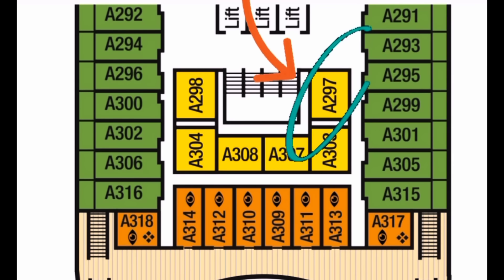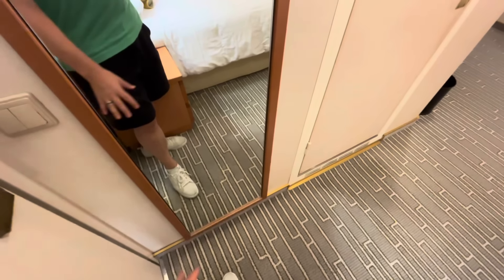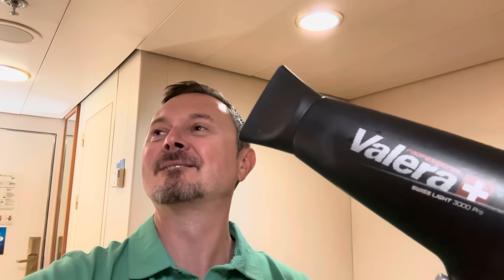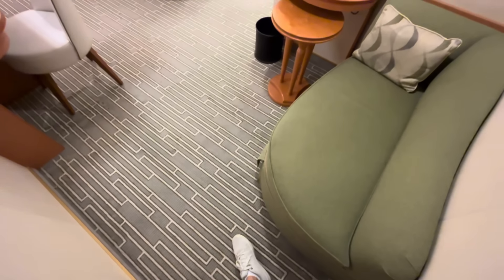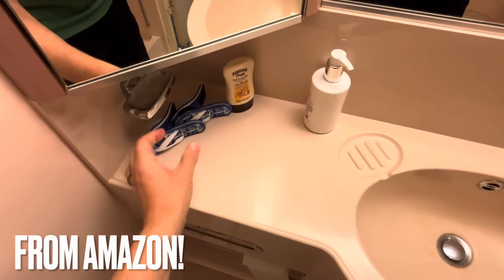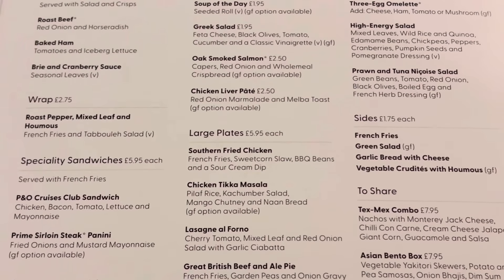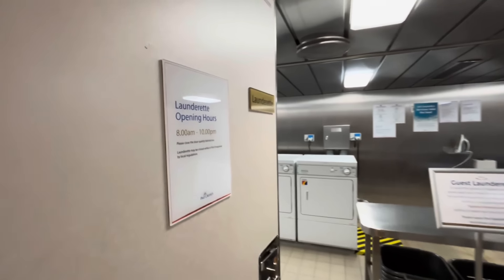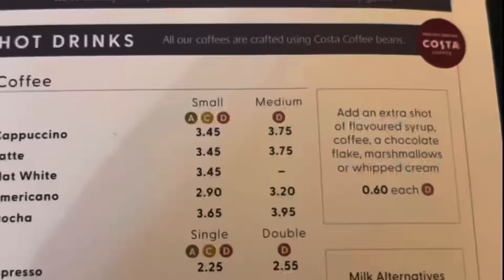P&O Aurora - one of the biggest standard inside cabins at sea? Tour & Review!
I think this might be the biggest standard inside cabin I’ve ever stayed in and maybe it's true that some of the older ships have the bigger cabins? This is my tour and review of cabin A297 onboard P&O Aurora. It's aft, starboard side and "sideways" meaning a different configuration to most inside cabins! Come with me and have a good 'ole nose around, a look at the location, a few tips thrown in here and there, room service menus (and any extra costs involved), plus all the gossip from the nearby launderette. What do you like / not like about this cabin? Drop your comments below!

Let’s follow each other on Facebook (jamiewrobins), X, Threads and Instagram @travelblogjamie. You can become an exclusive member / Patron at Patreon.com/travelblogjamie, have personalised videos made for you at Cameo.com/travelblogjamie (currently in the top 22% of requests worldwide) and find my webpage at beacons.ai/travelblogjamie.